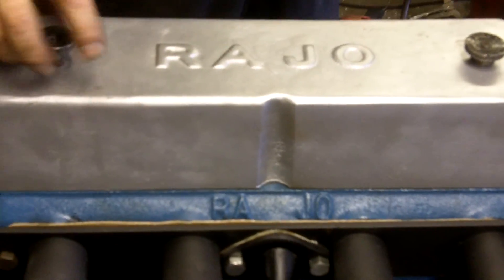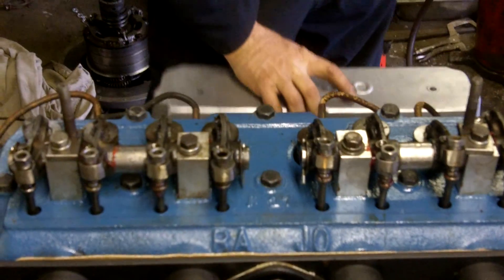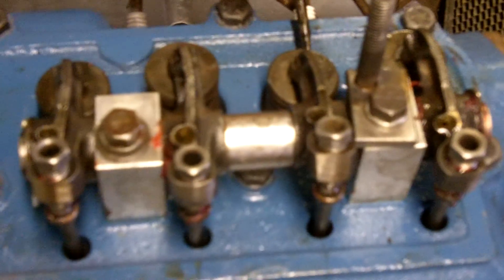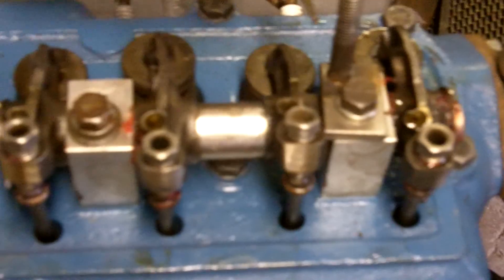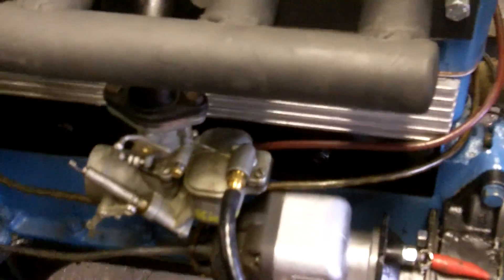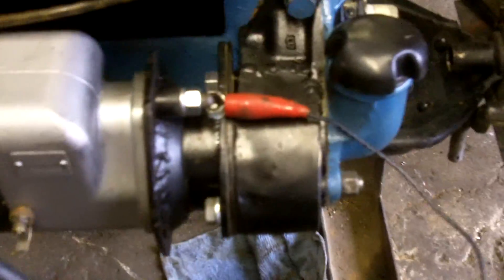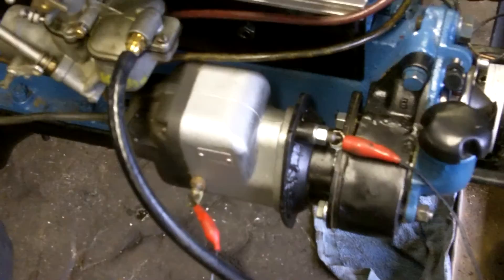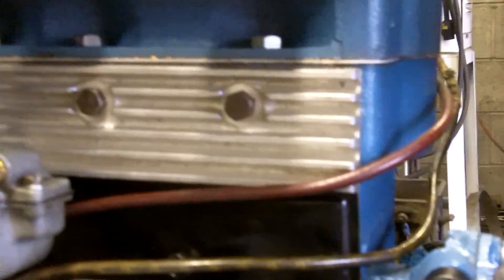Rajo - Model T cylinder head test fire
Test run of a Model T Rajo cylinder head with Wico high-tension magneto.